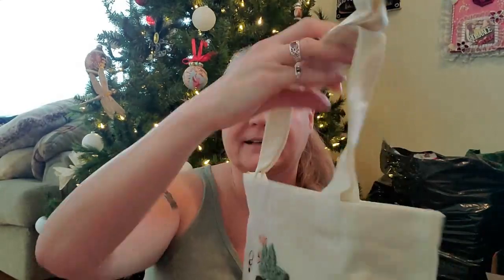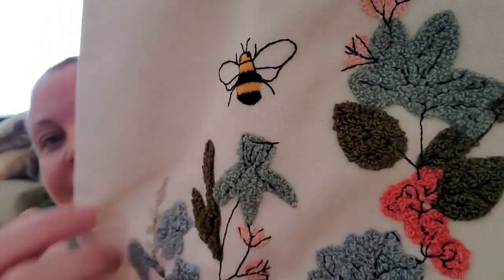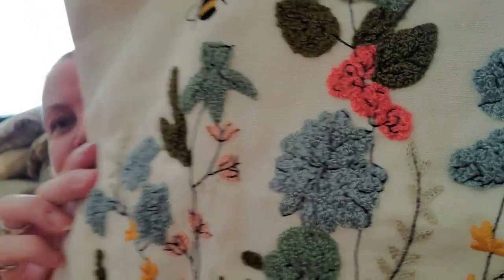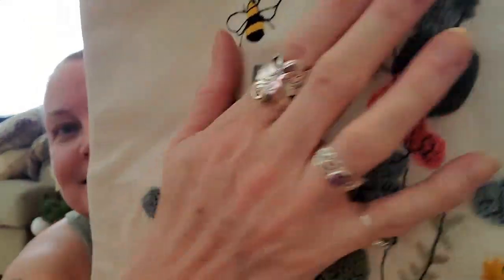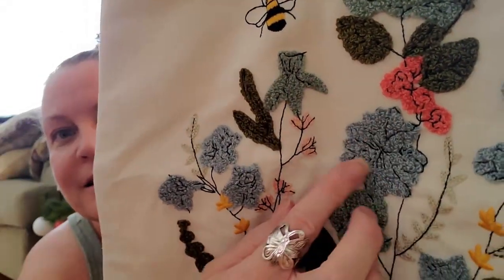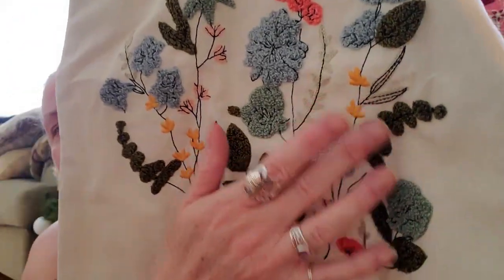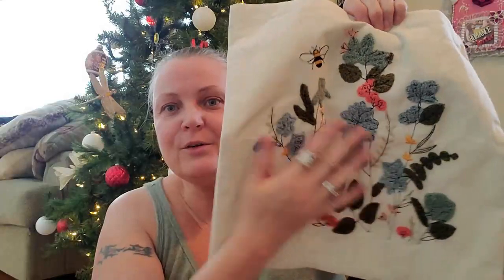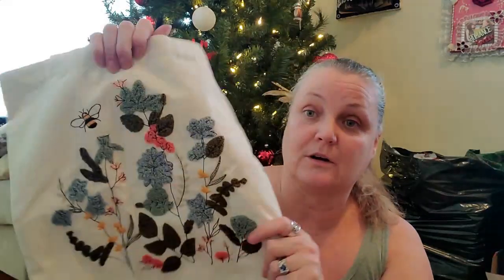Day 10~ 12 Days Of Christmas With Crochet Eh And Crafty Floridian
Sandy Clark
                                           Nanaimo, BC
                                              V9R 6X6